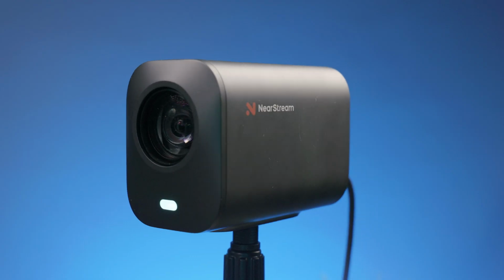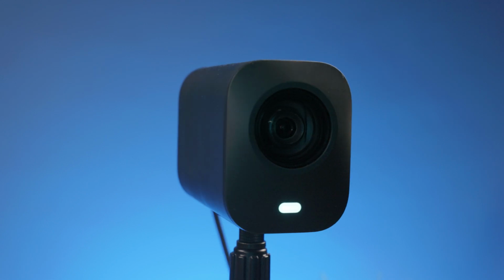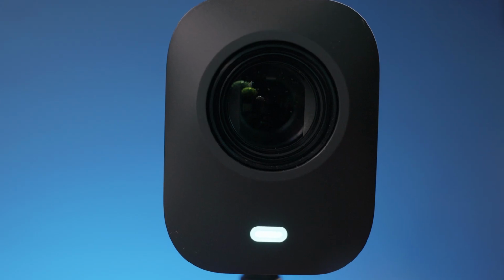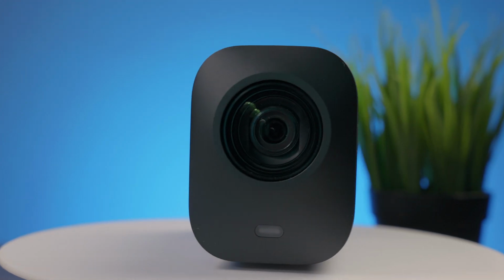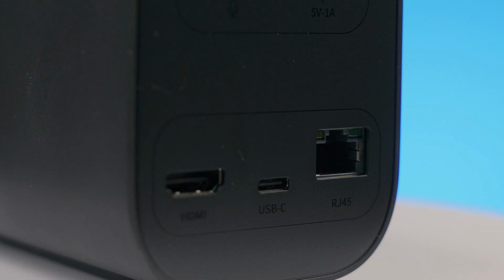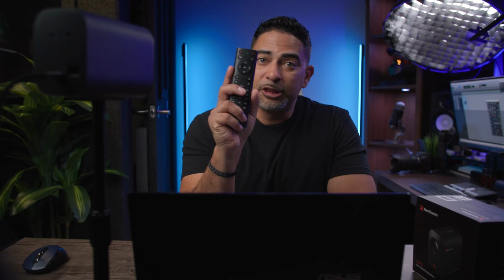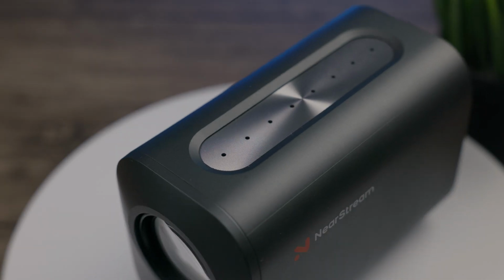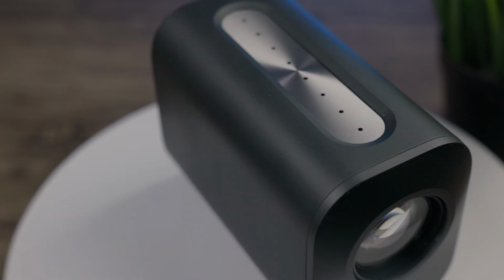Is the Nearstream VM20 better than a Mirrorless Camera? 4K 40X Zoom Live-streaming and Podcasting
The Nearstream VM20 features 4K video resolution, 40X hybrid zoom, multiple connection options, and remote-control functionality. It is designed to deliver professional-grade video quality and flexibility for livestreaming, podcasting, and more scenarios like home studio, meetings and streaming.

Featured Gear:
Nearstream VM20
Gear I Use to Make Videos:
Favorite Camera of all time
B Camera
Overhead Camera
Main Video Lens

-When a video has been identified as a giveaway, either through information passed
 through the video or in the comments section by Lo Knows.
-Be a subscriber of Lo Knows Tech on YouTube and Facebook
-Leave a like on the relevant video on Lo Knows Tech on YouTube and Facebook
-Leave a comment on the relevant video on Lo Knows Tech on YouTube and
When is the winner announced?
-The winner will be announced 2 weeks after the video is posted to a random person
 who meets the contest requirements
How many times can I win?
-Winners can win once every 9 months
*Other notes*
-Winners must provide the cost for their desired shipping (sorry, I'm not making that
 crazy YouTube money to pay for shipping...yet)
GOOD LUCK!!!